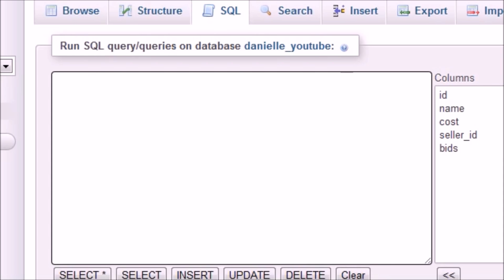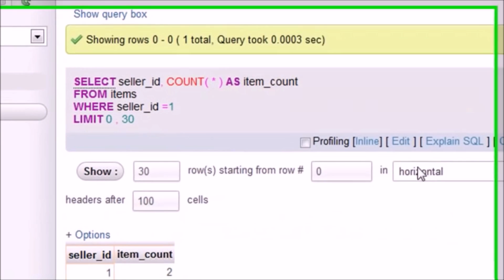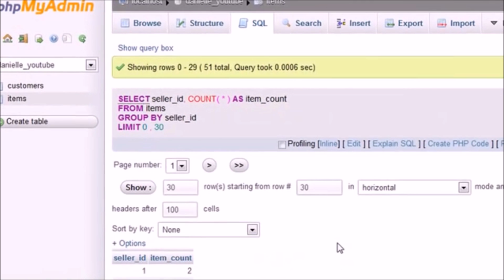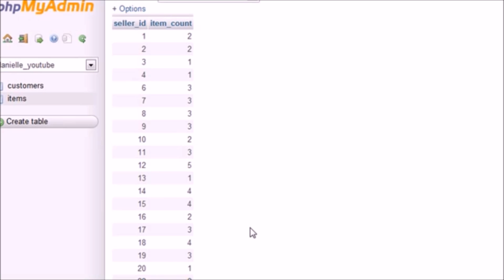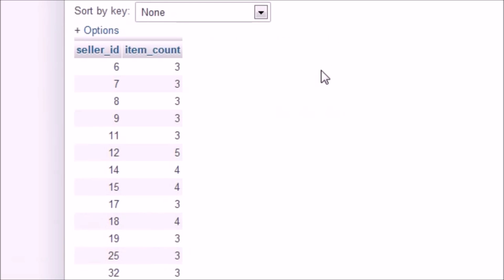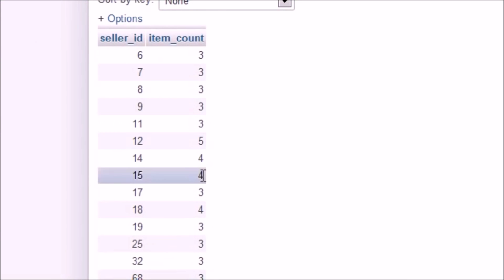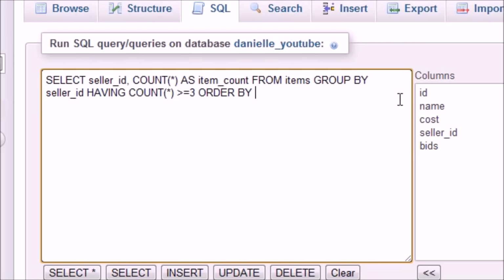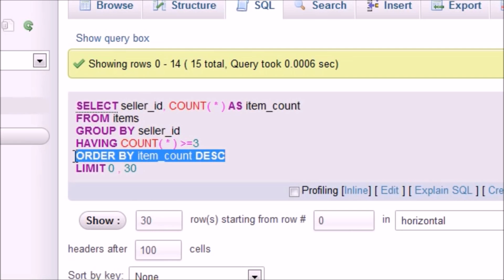19. GROUP BY